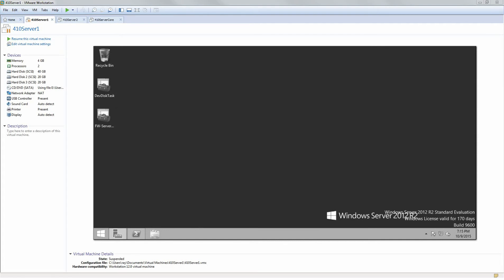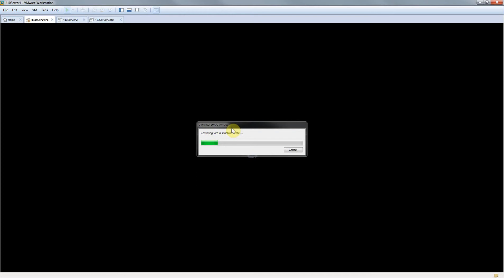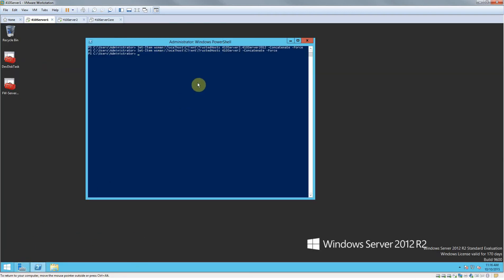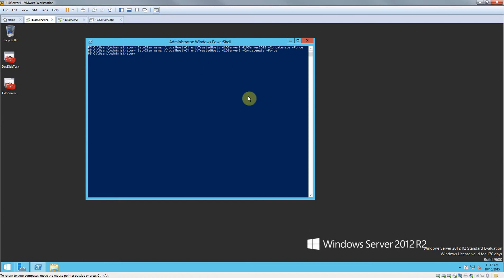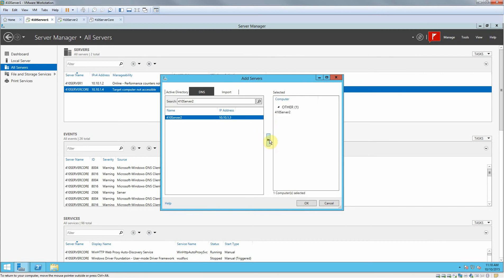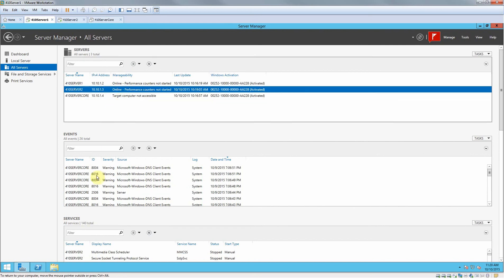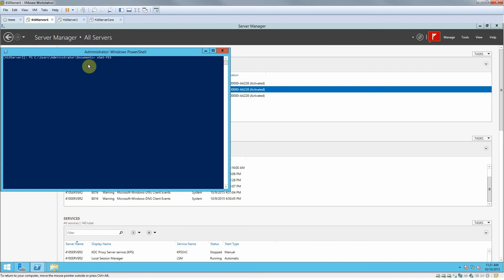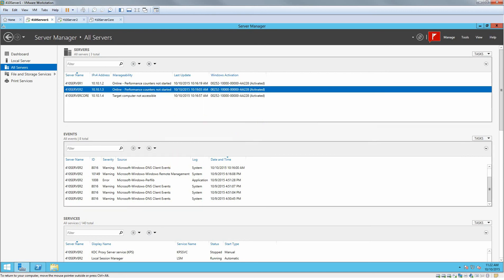Adding Servers to Server Manager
How to add multiple servers to your main server with server manager.